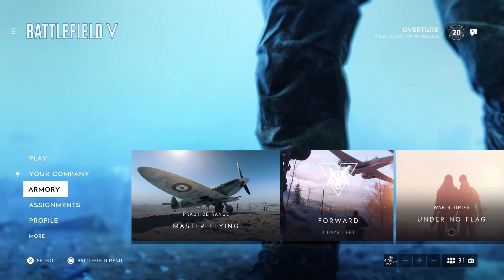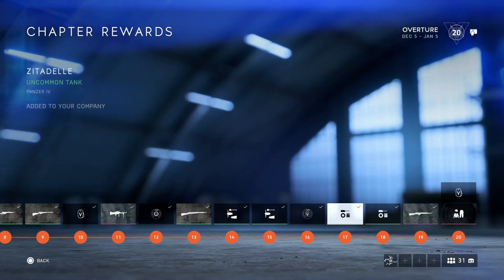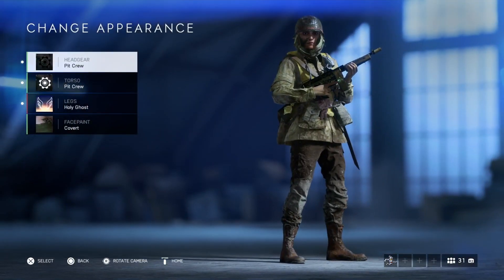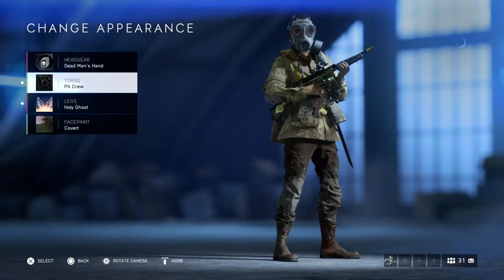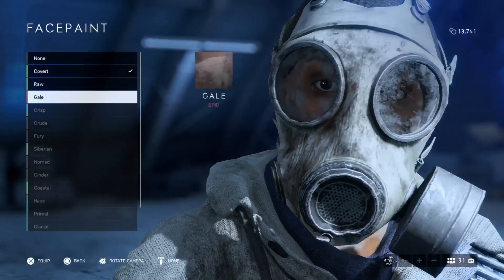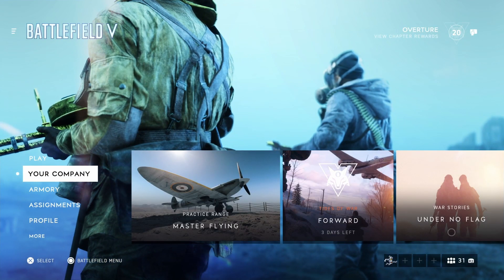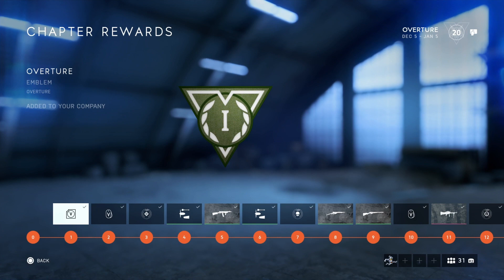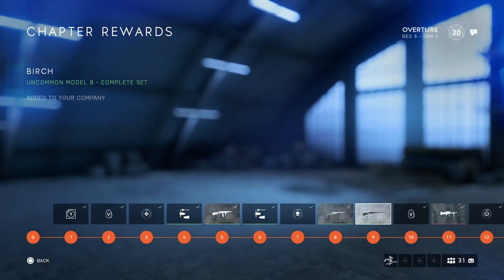Battlefield™ V* How to get The EPIC Dead Man´s Hand Outfit.